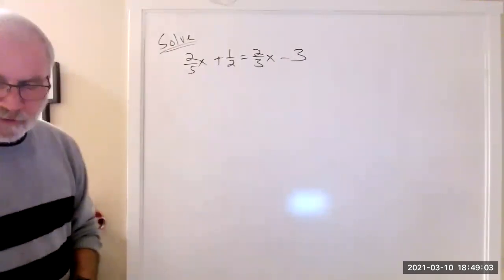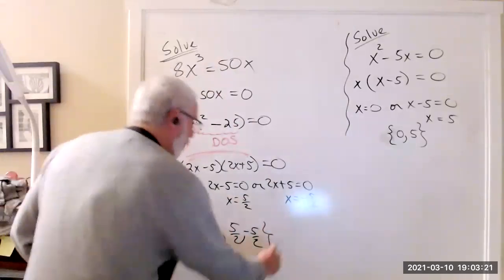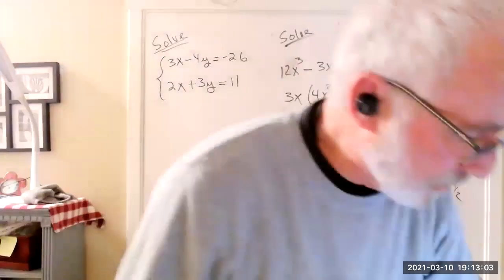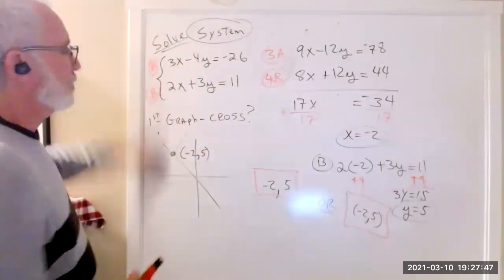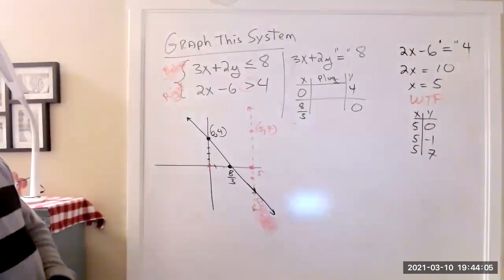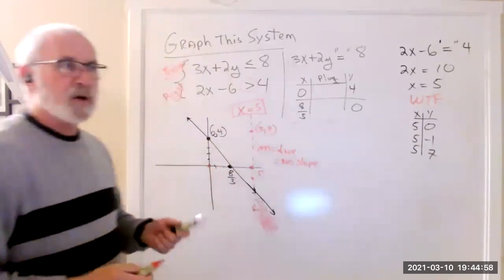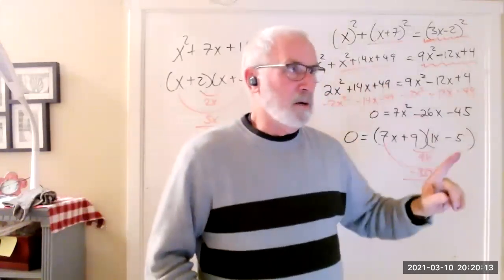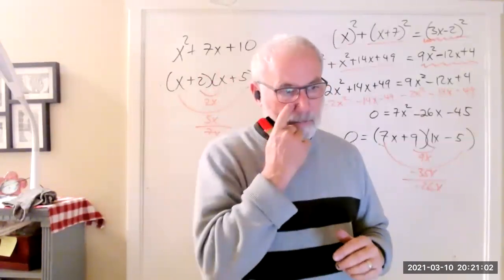Week#6; Day#2 - Review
Review for Exam #1.  SOLVE: linear equation with fractions, system of 2x2; solve system of inequalities; factoring, Pythagorean ... and more.